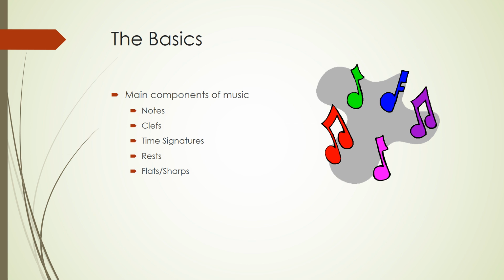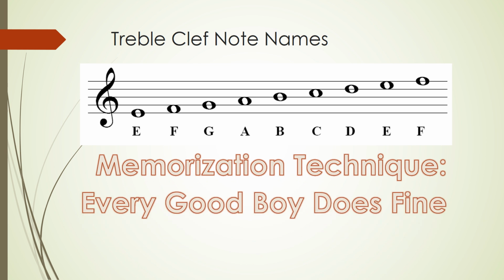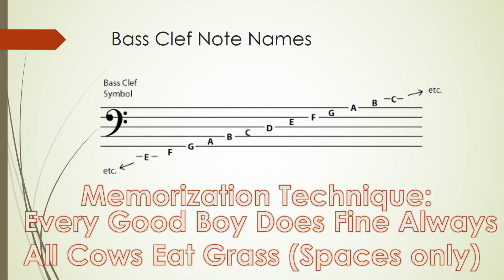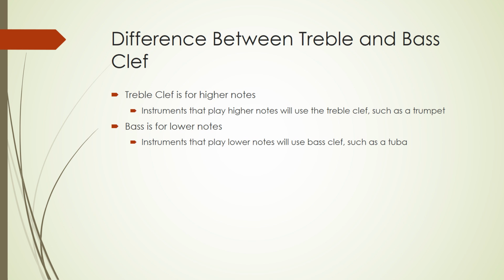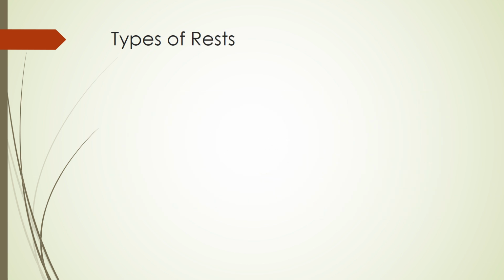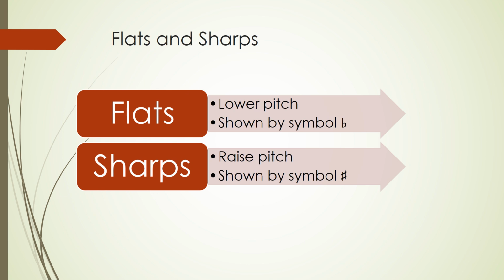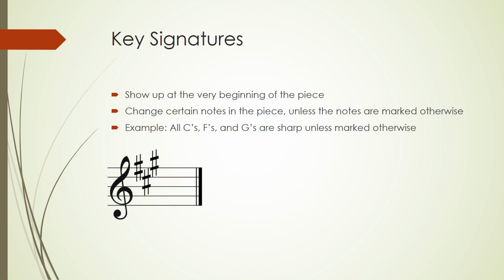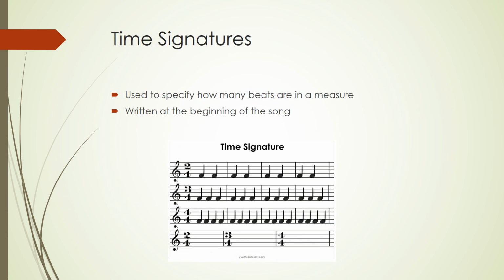Power Point Project